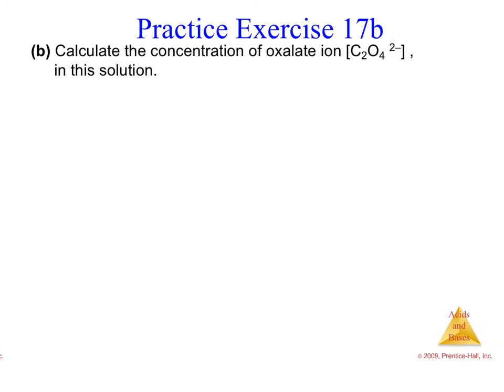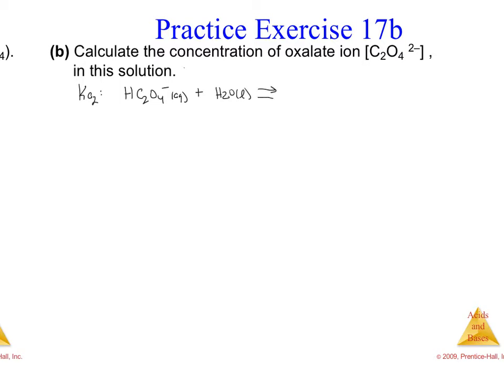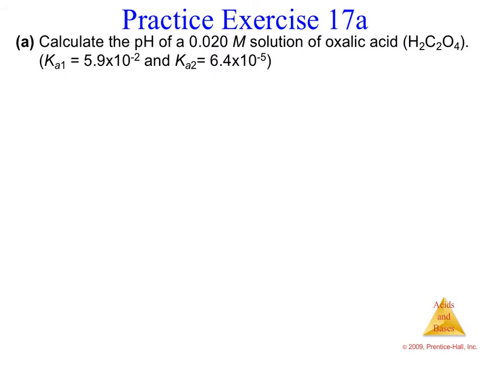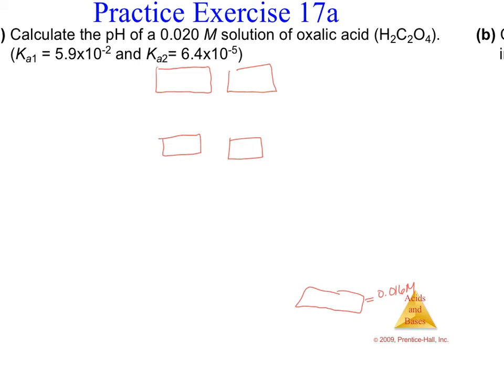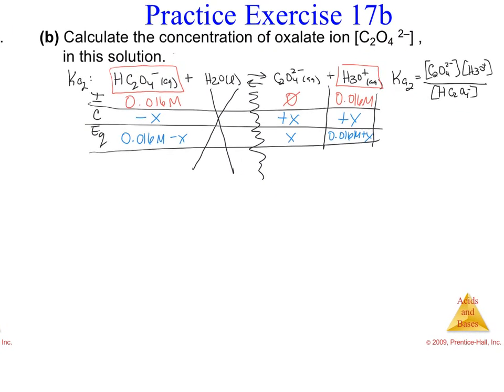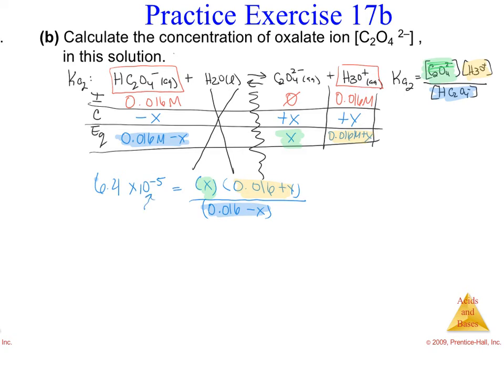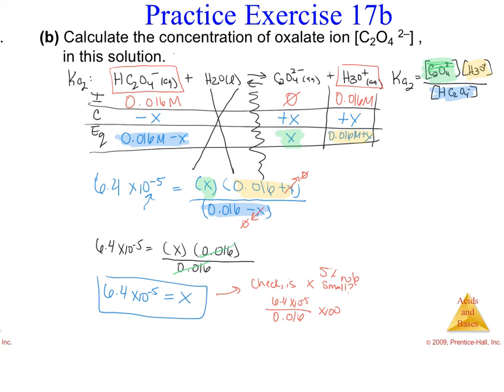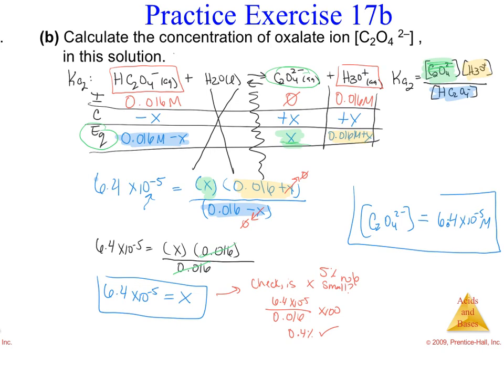Ch16-Acids&Bases_PEx17b_S20-withAudio